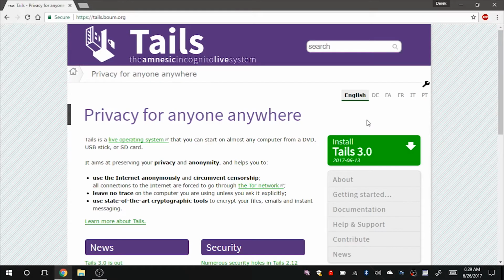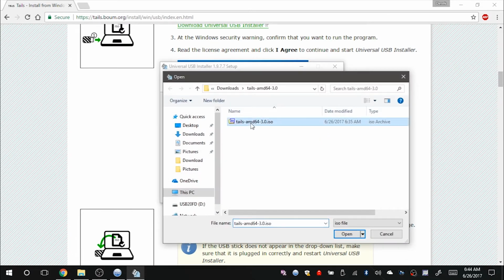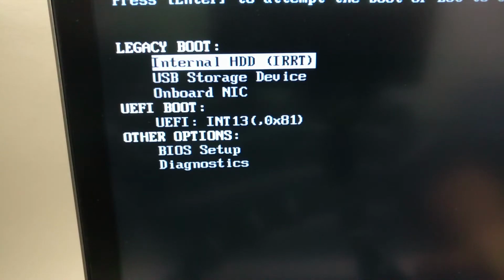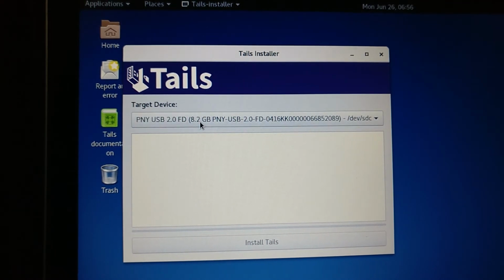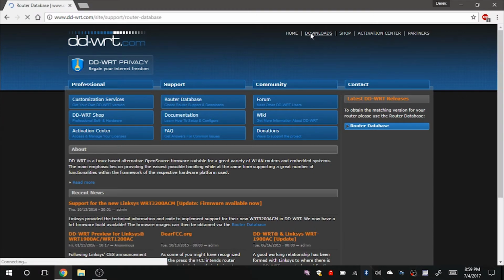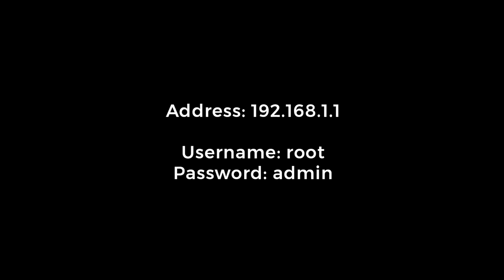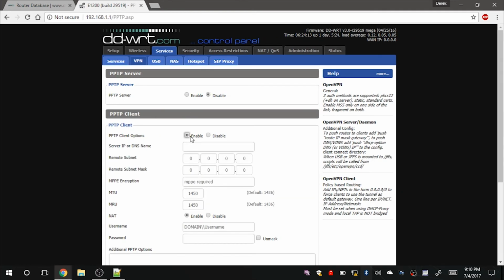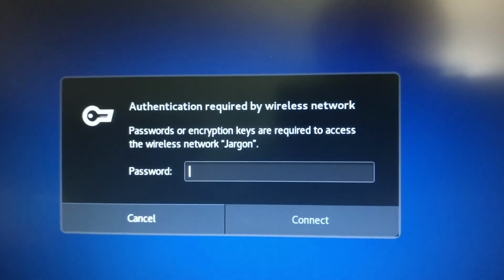Restore Your Online Anonymity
Use TAILS, DD-WRT, and your VPN provider to reach privacy euphoria.